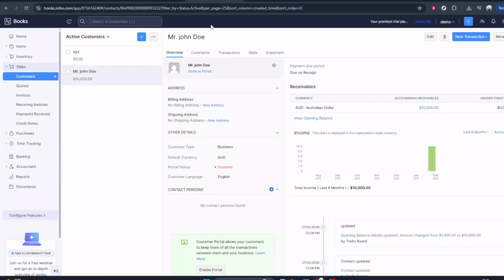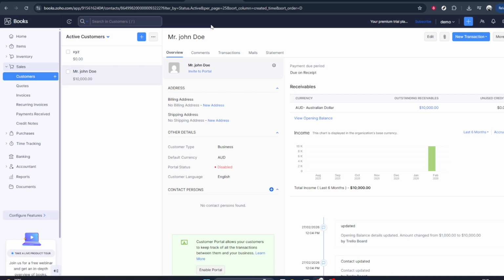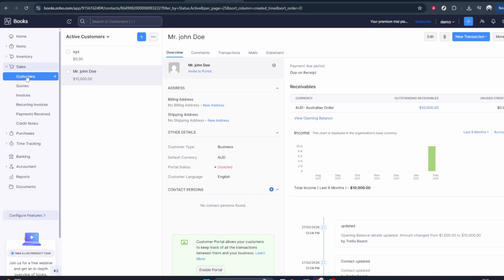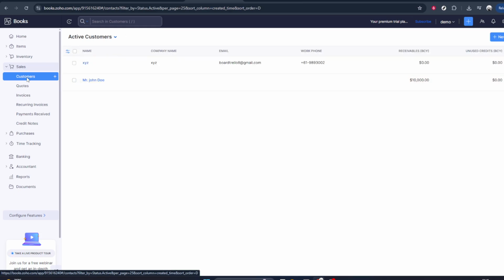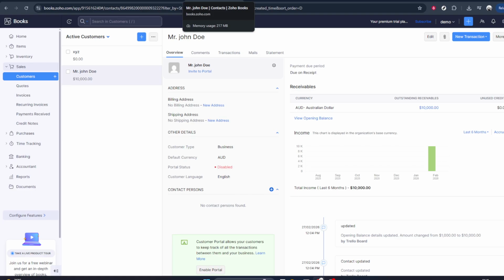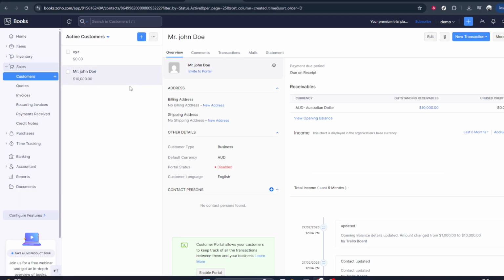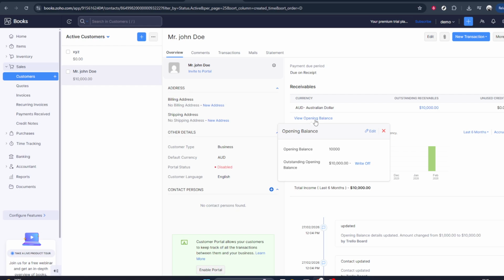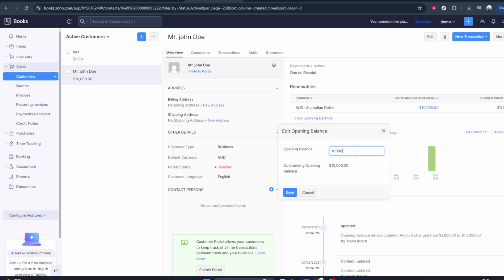How To Edit Opening Balance In Zoho Books | QUICK TUTORIAL 2026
In today’s video, I show you how to edit the opening balance in Zoho Books accurately and safely. You’ll learn where to locate the opening balance settings, how to make adjustments properly, and how to ensure your financial records remain correct.